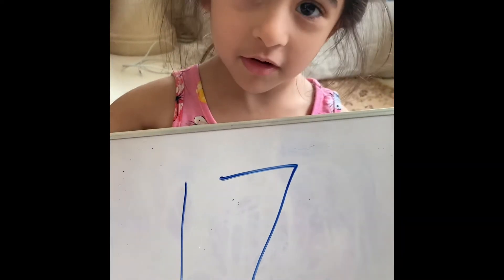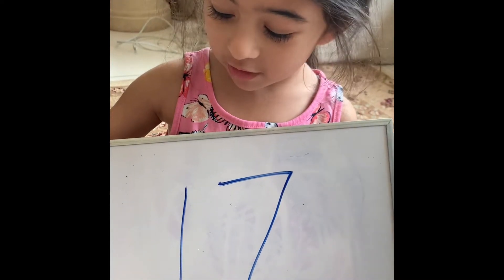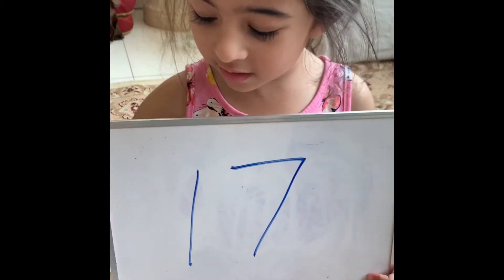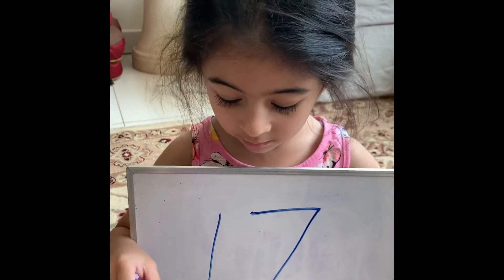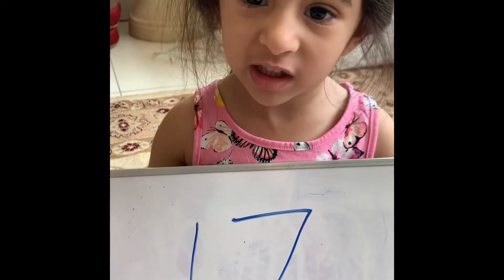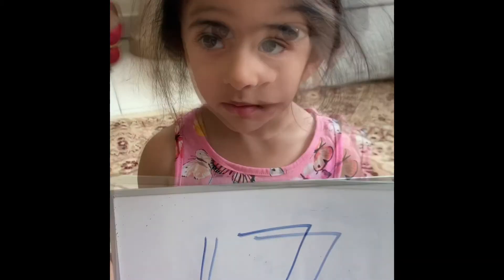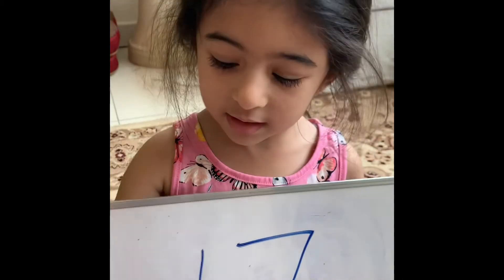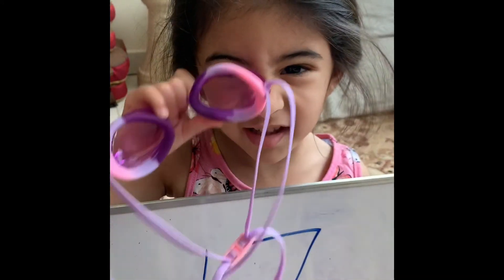17 - learning the numbers - Math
I was learning the number 17 that weak for my math home learning.